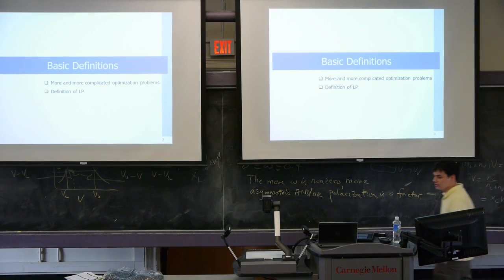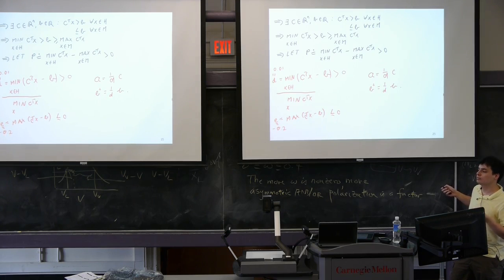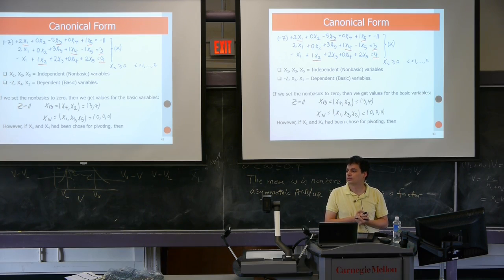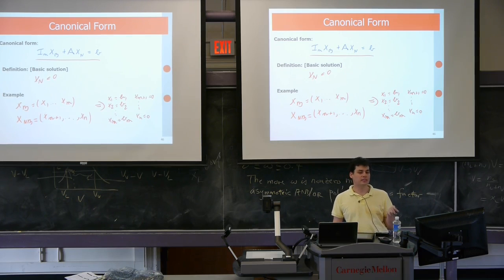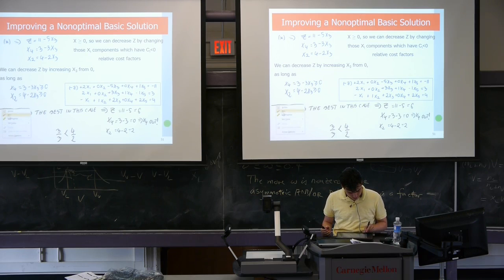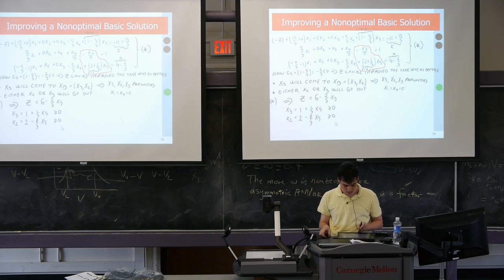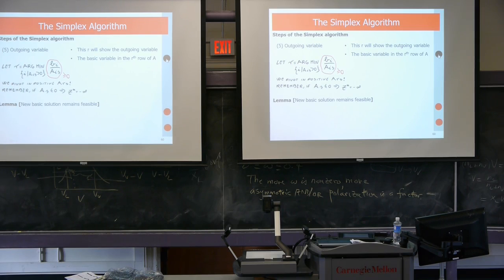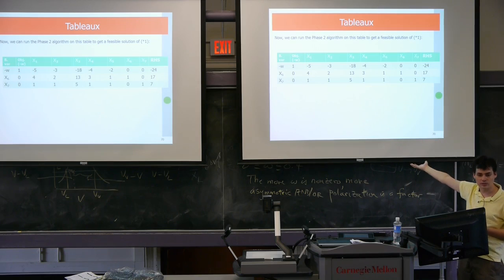Lecture 3: linear programs 2